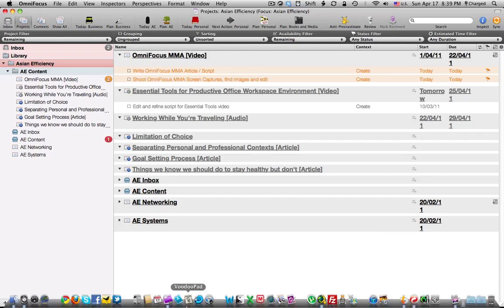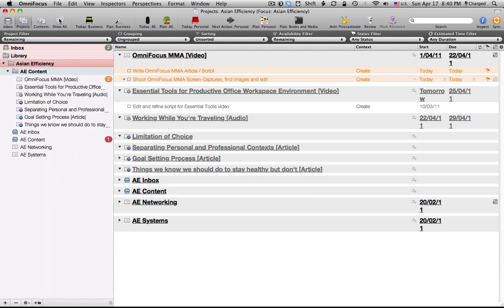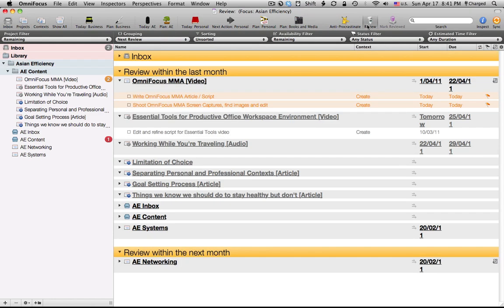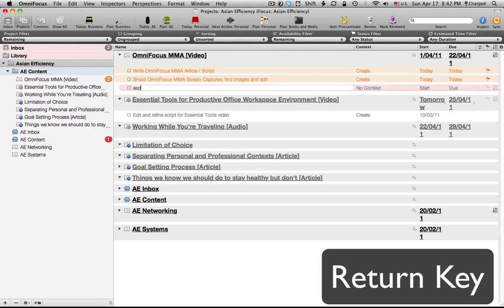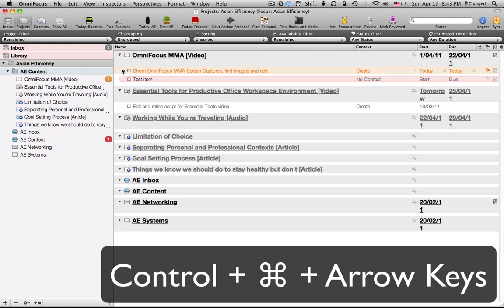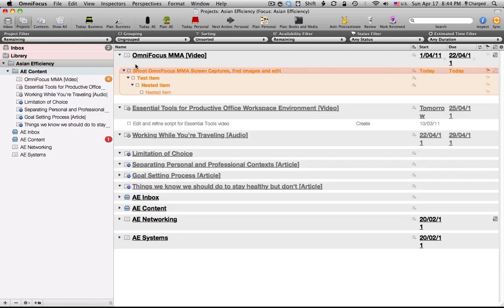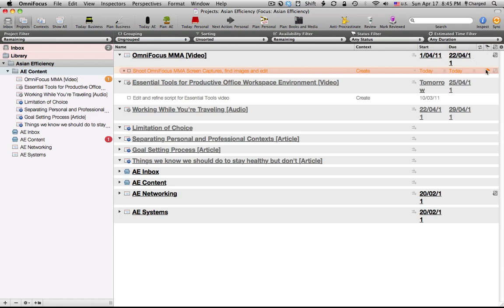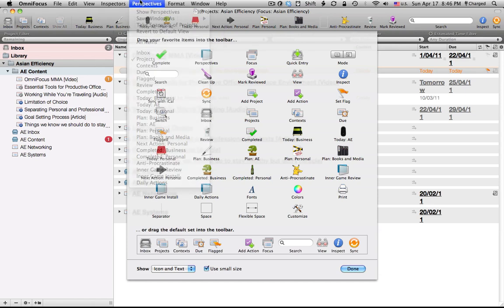Advanced OmniFocus Functionality Part 02/03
For a complete setup and OmniFocus system, check out our OmniFocus Premium Posts:

Here is a screencast on some advanced way to use OmniFocus for Task Management.

This second part reveals some of the hidden shortcuts and functions overlooked by the majority of users in OmniFocus.